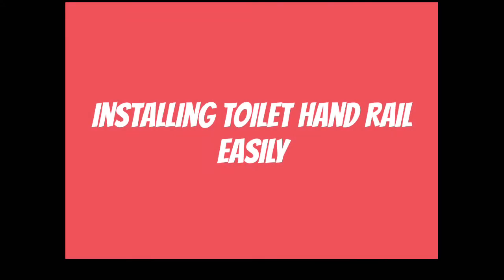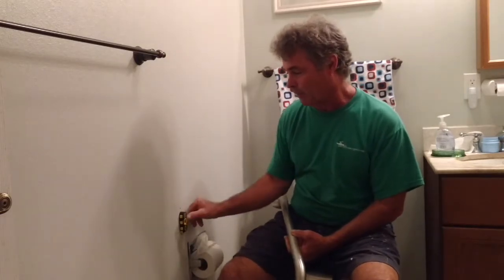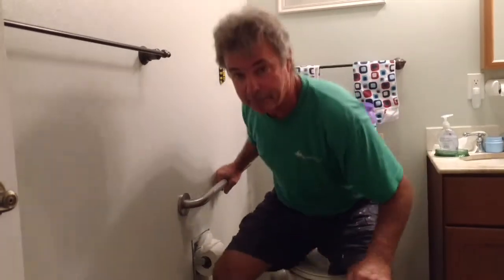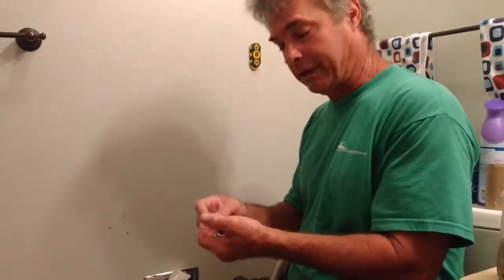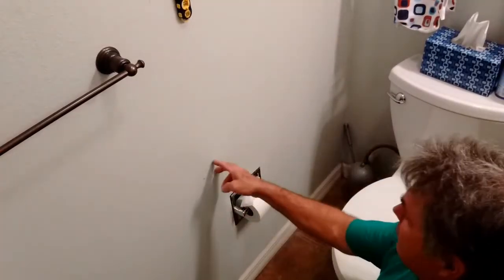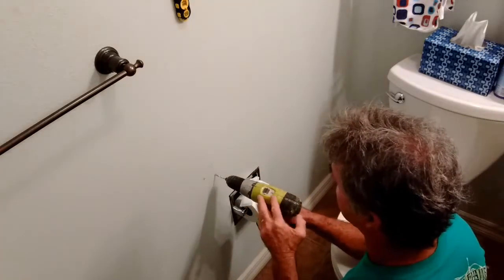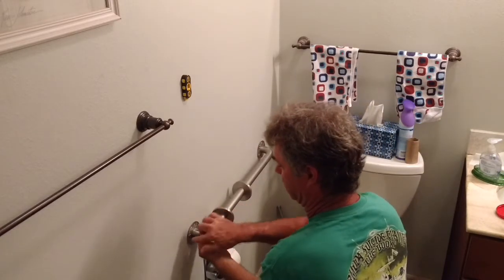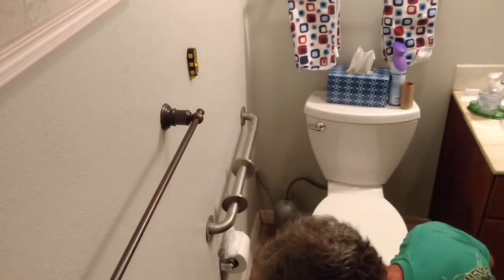Installing Toilet Hand Rail Easily